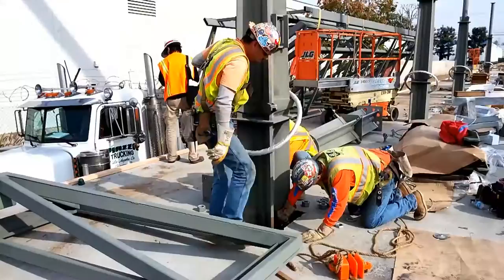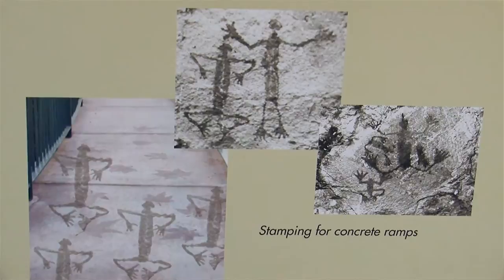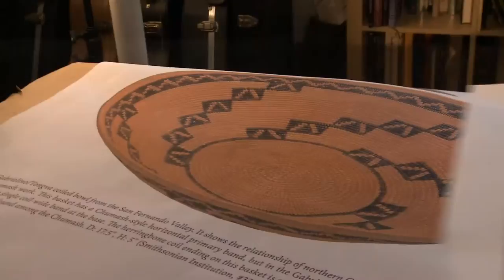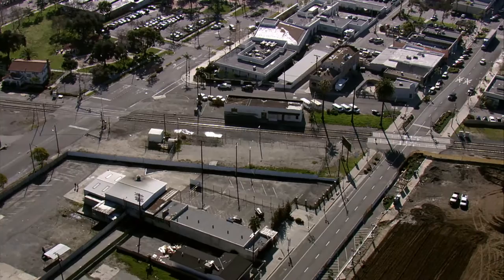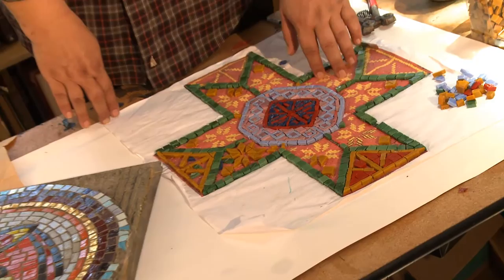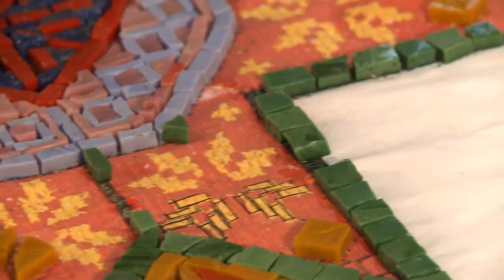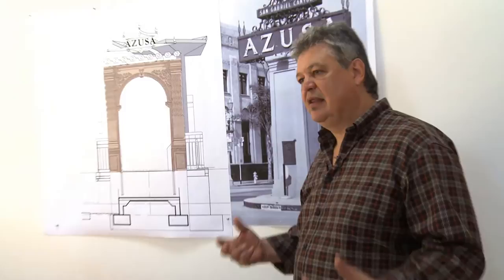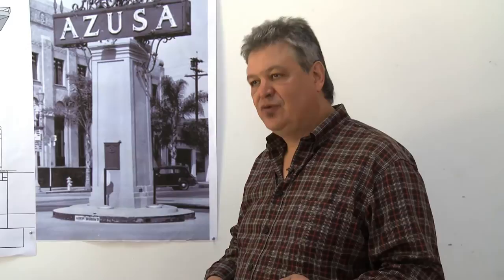Gold Line Station Artist Spotlight: Jose Antonio Aguirre - Azusa Downtown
The Gold Line Foothill Extension to Azusa is on schedule to be completed in September 2015, when it will be turned over to Metro. As each of the six new light rail stations starts to take shape, the station artists are hard at work behind the scenes preparing the artwork that will make each station unique. Each artist, selected by their station city based on their experience and concept, is developing artwork that will represent the history and culture of their station's surroundings and community. In this video you will meet the station artist for the future Azusa Downtown station.

Watch videos about the other station artists, learn more about the project, or sign up to receive construction updates